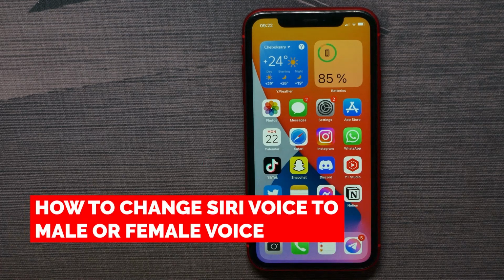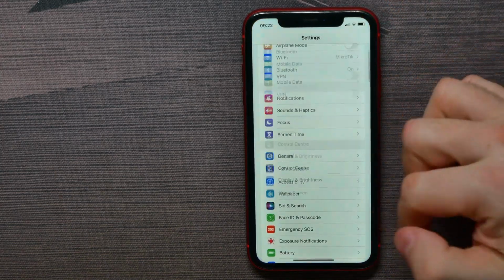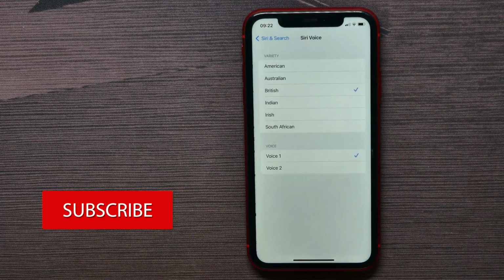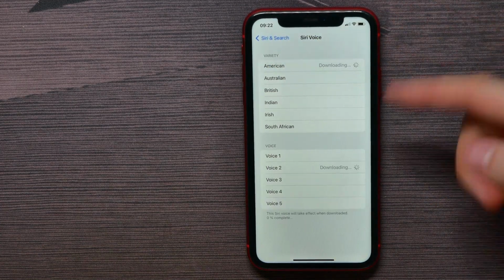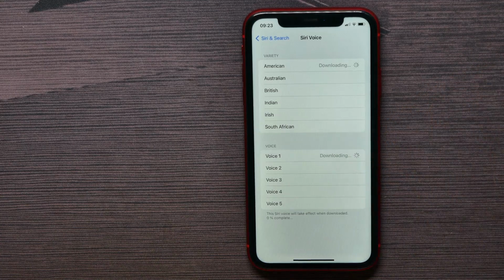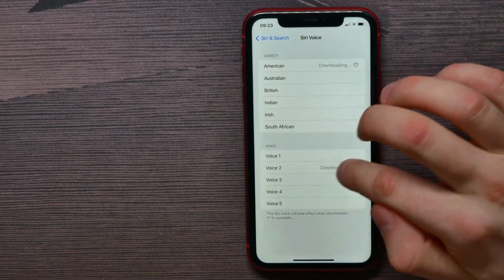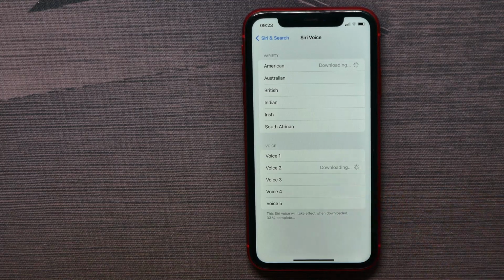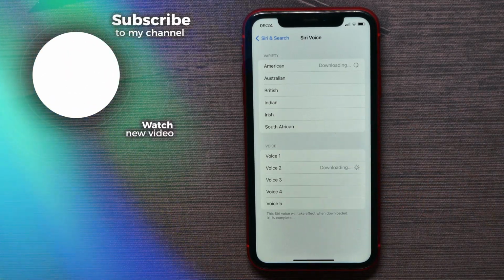How to Change Siri Voice to Male or Female Voice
In this video i show simple way How to Change Siri Voice to Male or Female Voice